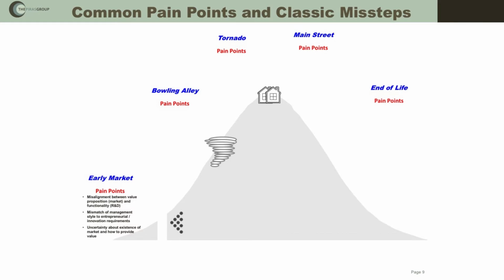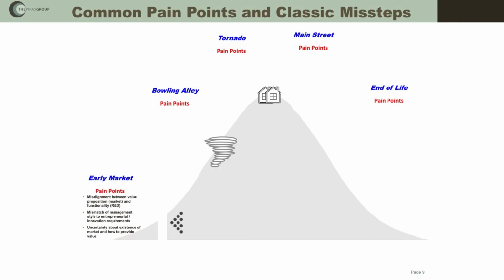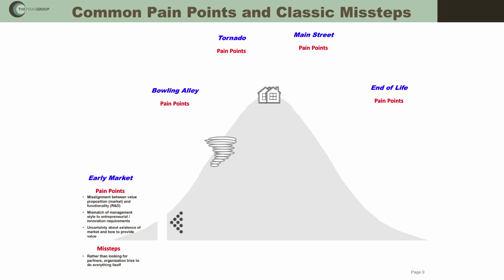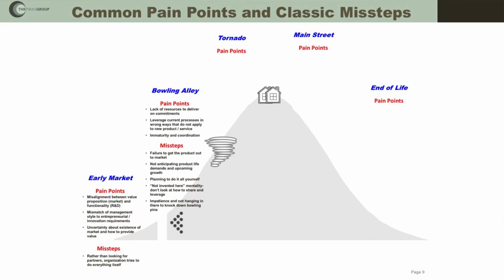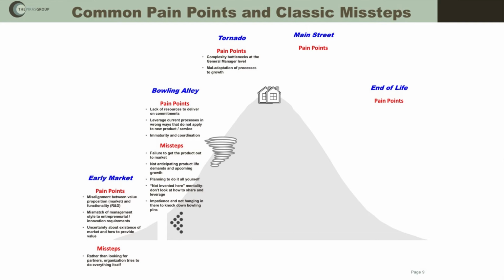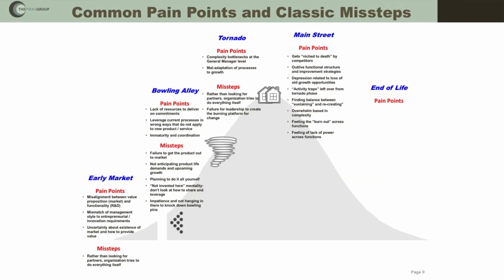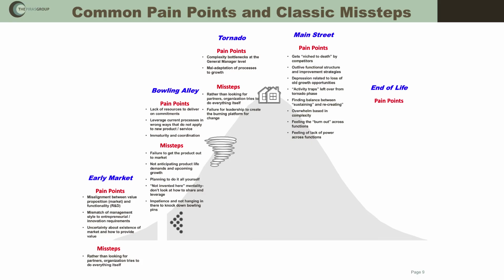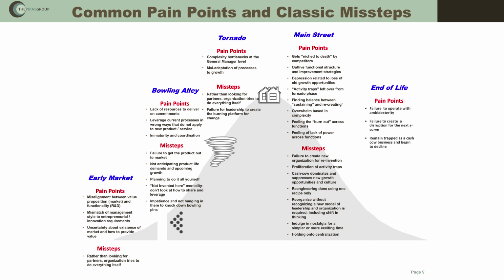Business and Leadership in Technology Lifecycle - Part 4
Exploration of the relationship between organizational, business, market and technology lifecycles, to understand the real challenges and missteps that occur during phase transitions that impact business success.

Part 4 focuses on the common pain points and classic missteps as the business moves through the technology lifecycle.

Application of principles in Geoffrey Moore's "Crossing the Chasm" book.